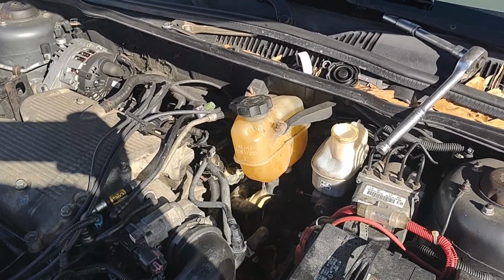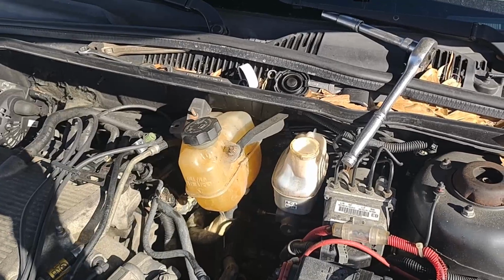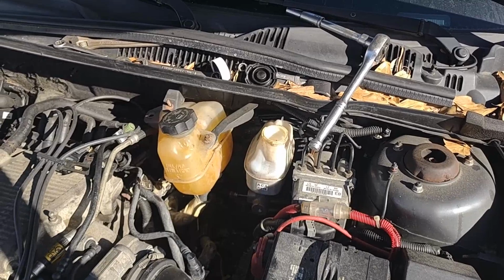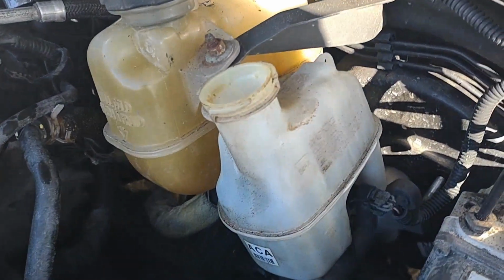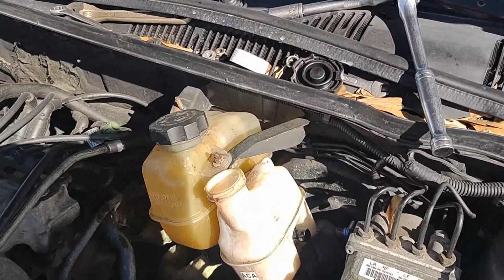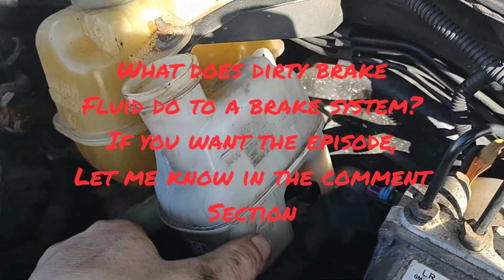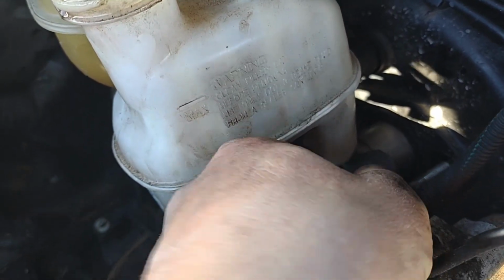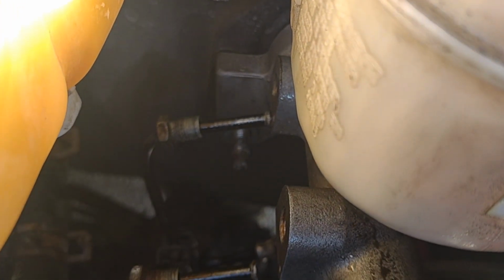2007 Chevrolet Malibu Brake Reservoir Replacement made Easy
In this video, I will show you the easiest way to complete the 2007 Chevrolet Malibu Brake Reservoir replacement process. Replacing the brake reservoir on a 2007 Chevrolet Malibu can be a daunting task. In this video, we'll walk you through the entire process step-by-step. We'll show you the parts you need, how to remove the old reservoir, and how to install the new one. We'll also provide tips and tricks to make the replacement as easy and hassle-free as possible. So if you're looking to replace the brake reservoir on your 2007 Chevrolet Malibu, this video is for you! Thanks for the support everyone!!

Brake Reservoir
Brake Fluid
Master Cylinder
Mechanic set
Trim tool set
Chapters of Video
00:00 Introduction
01:01 Video Overview
01:47 Overview of Repair
02:29 Loosening the Brake lines
02:41 Loosening the support nuts
03:19 How to remove the Brake Reservoir
03:58 How to Reinstall the Brake Reservoir